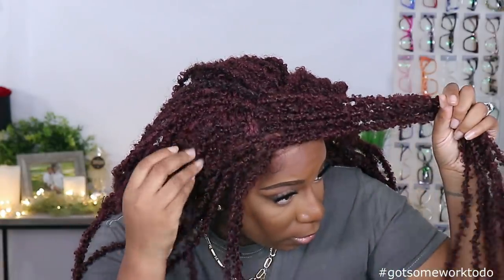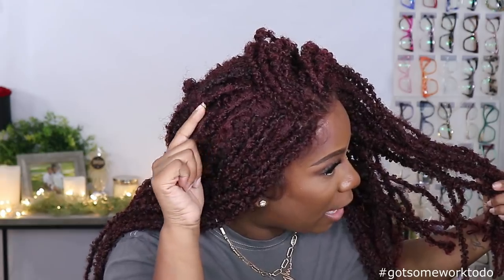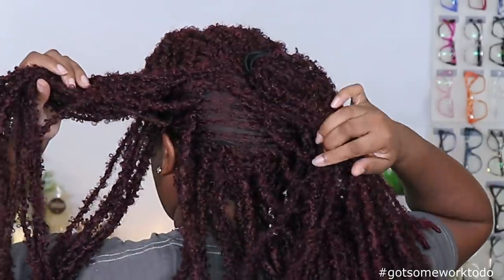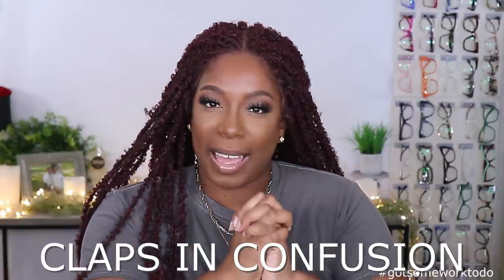😳 LISTEN! 🔊 30 INCH Butterfly Locs WIG! Sensationnel HD Swiss Lace Braided Wig | WigTypes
Hey Wig Baes! LISTEN! Check out the 30 INCH Butterfly Locs WIG by sensationnel . This butterfly locs braided wig has hd swiss lace and a 4x4 lace parting space. Unit courtesy of WigTypes. Video by Kie RaShon

00:00 Butterfly Locs Wig Install
02:11 Wig Specs - Construction, Fit, HD Lace, Texture
04:36 What Are Those? Locs n Gaps
06:49 What We NOT Gonna Do, so.
07:38 What Do I Think?

This video IS sponsored., however ALL thoughts expressed in this video are my own. You are not obligated to purchase any items mentioned in this video, linked in the description box or comments.

1. on front hairline
2. on sides to hairline and right above ears
3. down in back to nape of neck.
BIG HEAD FRIENDLY: 3 out of 3 points
BIG HEAD ASSOCIATE: 2 out of 3 points
TOO SMALL: 0 - 1 out of 3 points

WHAT KIE USES DAILY:
Wax Stick (not mine, but better)
GEX Canvas Block Head (23in)
Wig Tripod
Huapan Mink Lashes
Mirror
Lapel Mic
Ebin Edge Control (family size)
GEX Beauty WIG GRIP (Brown)

Black Owned Apparel:
MelenatedKin

SHOP Jeulia:
Jeulia Personalized necklace (in video)

Skincare & Tea:
TEAMI BLENDS # teamipartner
25% code:  KIE25